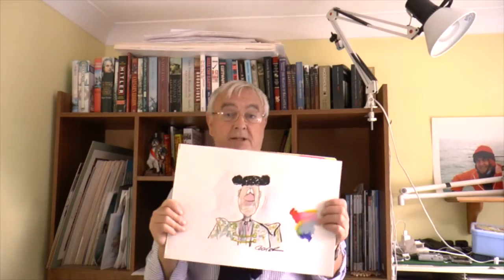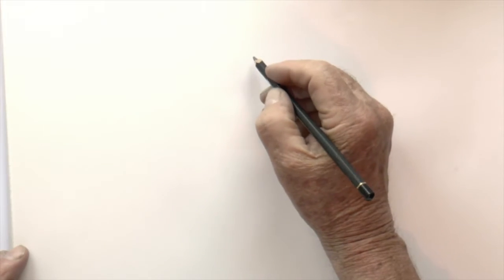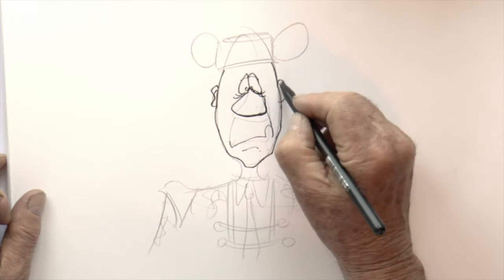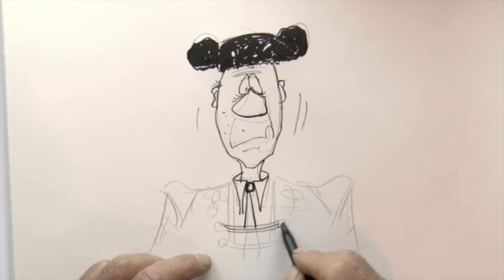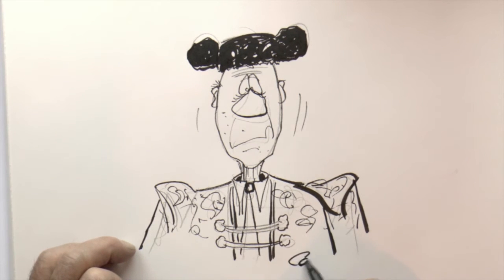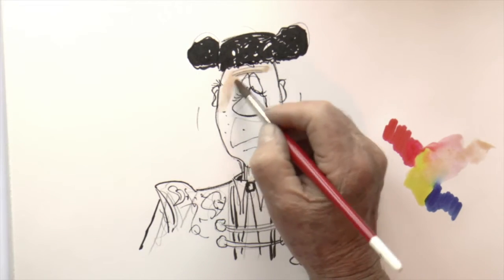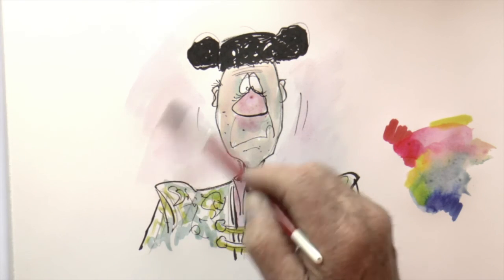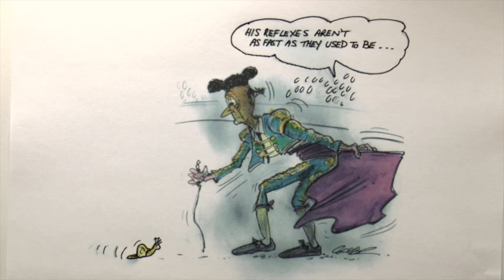HOW TO DRAW A VERY OLD BULLFIGHTER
How to draw a very old bullfighter , then develop the drawing into a humorous cartoon